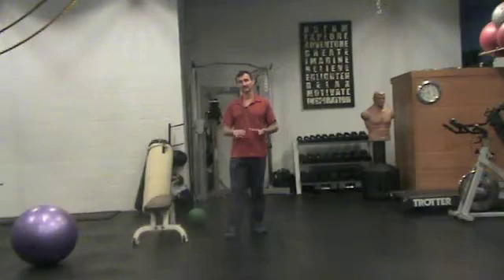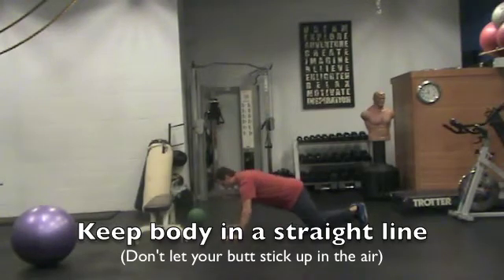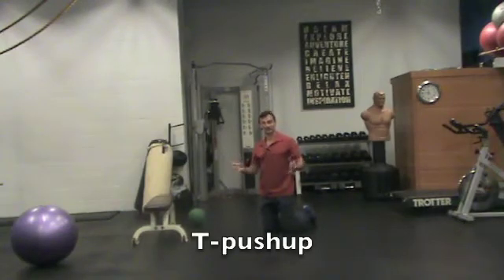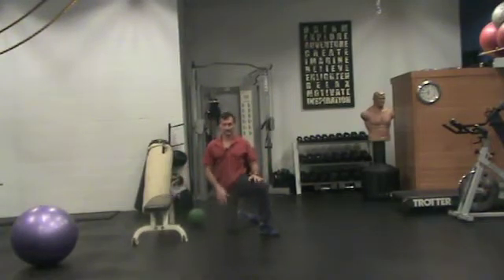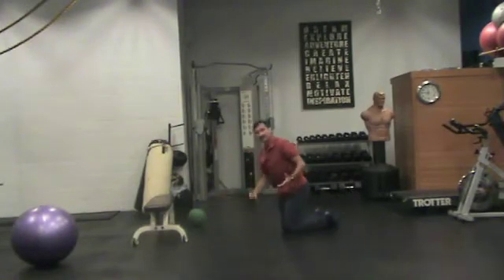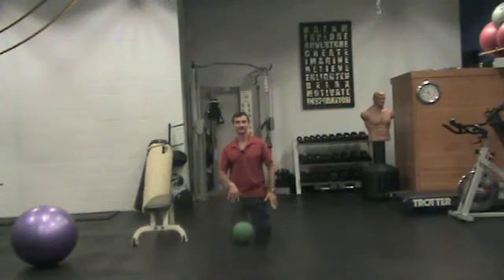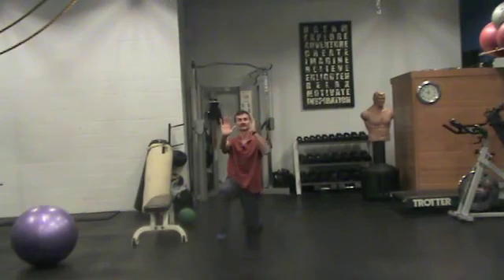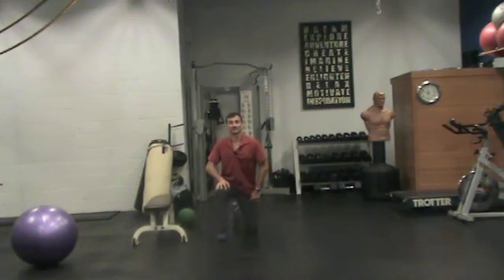Pushups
some variations on the pushup exercise.